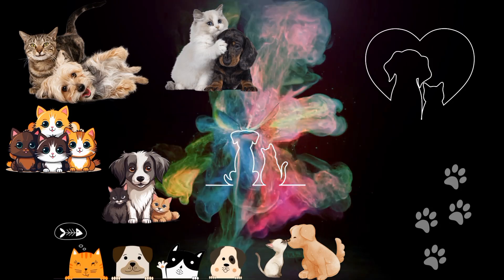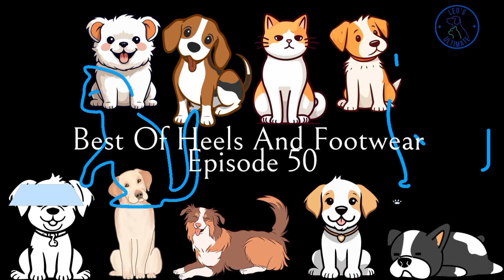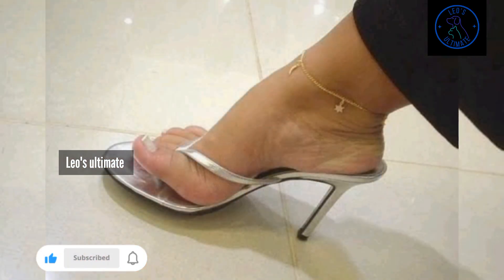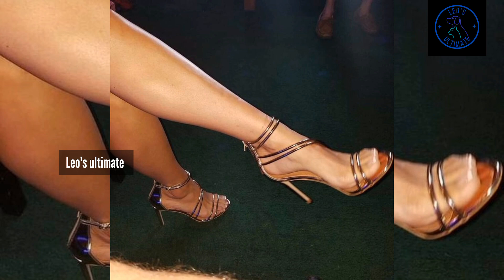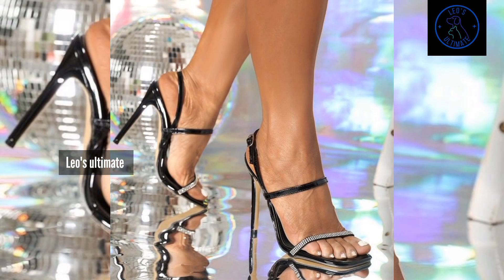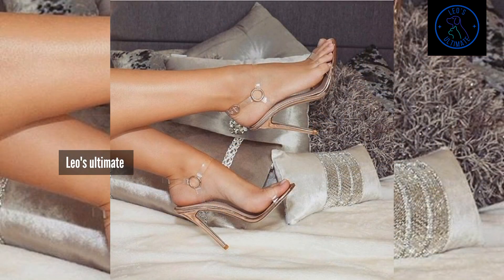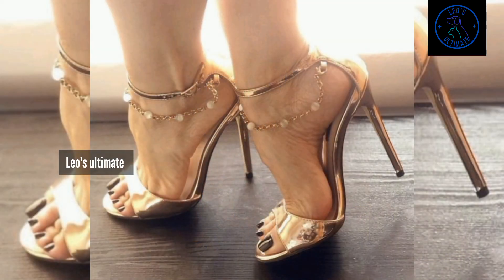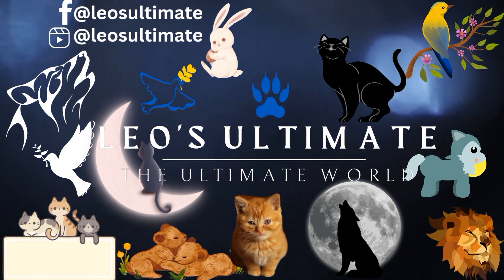High Heels End Of Summer Essentials Collections Musts Part One EP 50 Leo's Ultimate